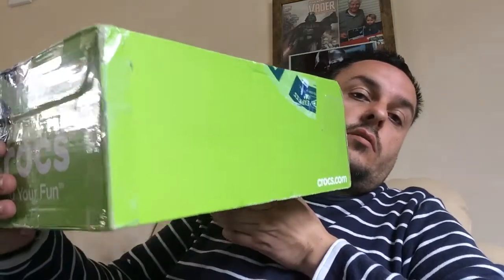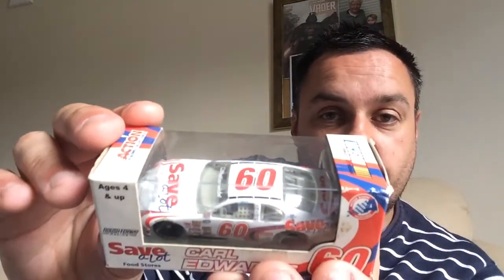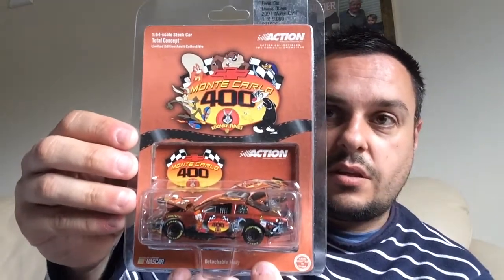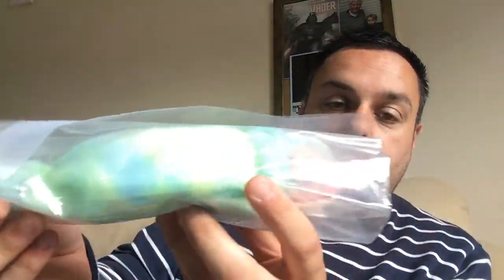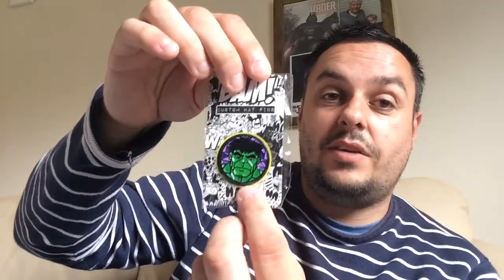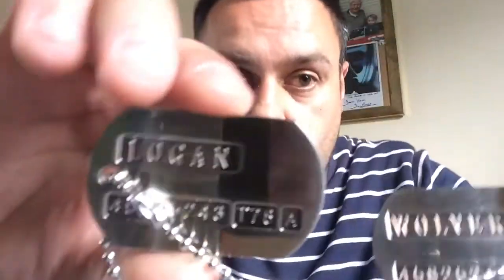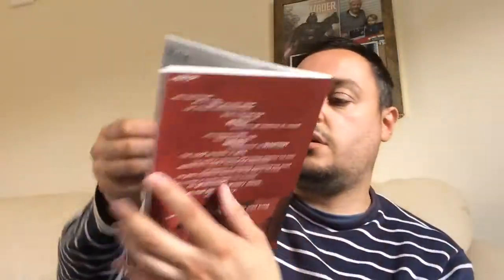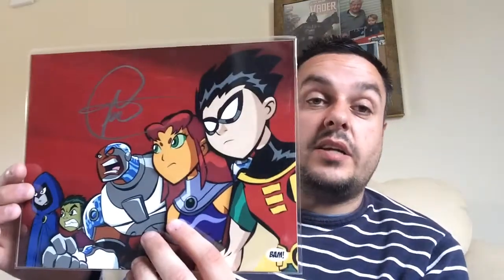Amazing trade box from Brian A.K.A The Southwest MO Geek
This is a trade box sent by Brian A.K.A The Southwest MO Geek.

Totally awesome box with lots of great items for me and my son.